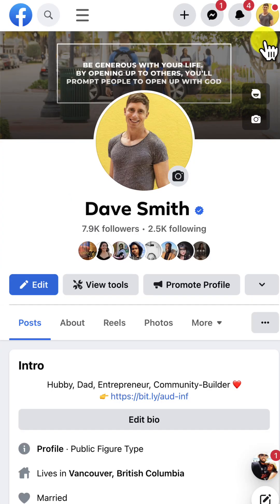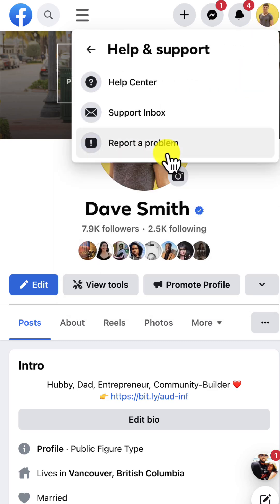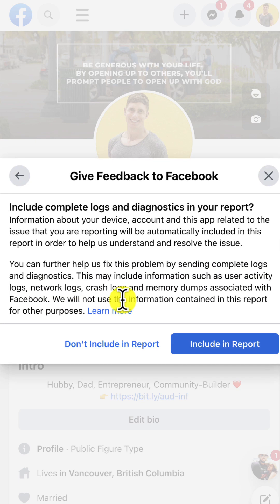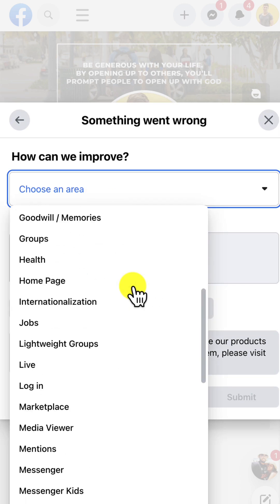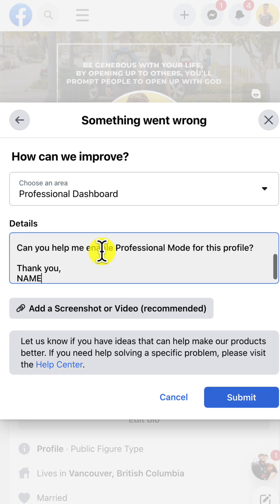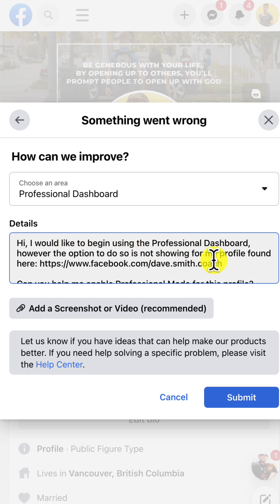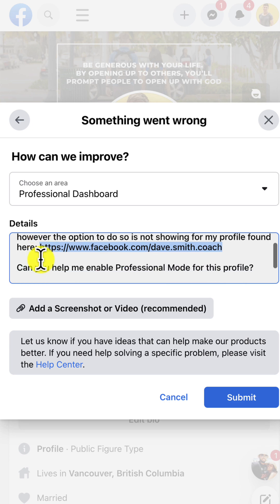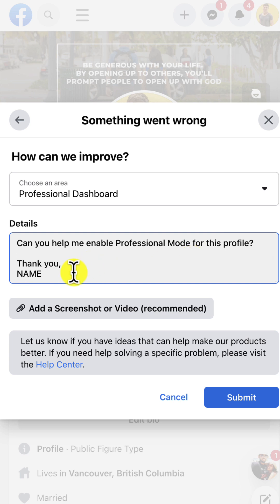[FIX] Facebook Professional Mode Not Showing -- Turn It On 🟢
This is a helpful trick that will let you turn on Facebook Professional Mode even if it's not currently showing as an option in your account.

Professional Mode gives you:

- Unlimited followers
- Monetization tools
- Improved security

So it's very useful to have turned on, especially if you're using your Facebook profile to grow your business.

P.S. There are 4 more solutions you might want to try. Join our Facebook group to learn them all